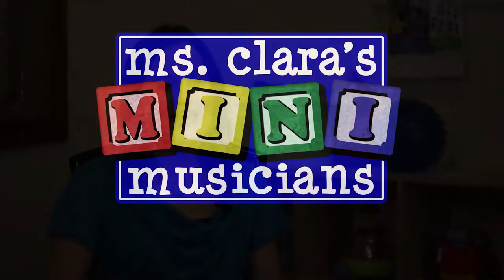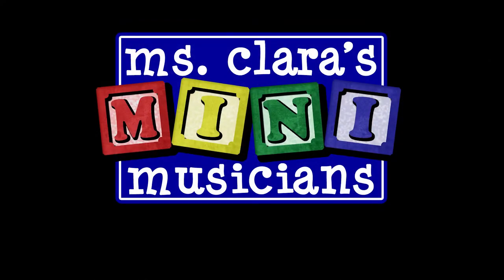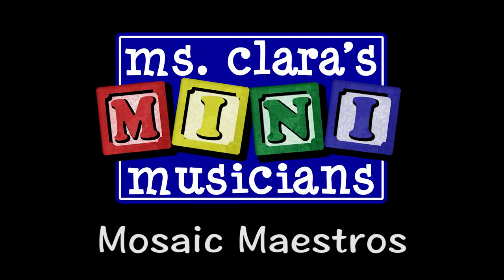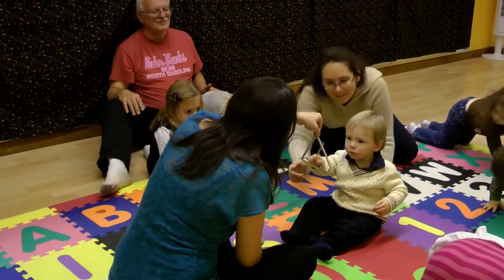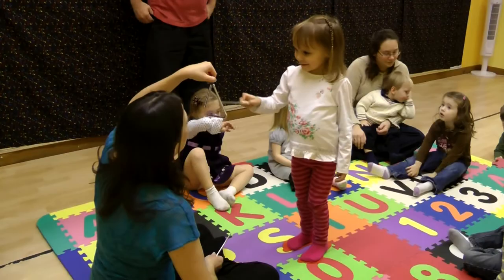Ms. Clara's Mini Musicians: Mosaic Maestros (1 - 4 years)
More information about our Mini Maestros classes can be found